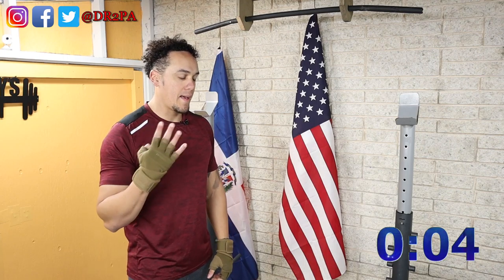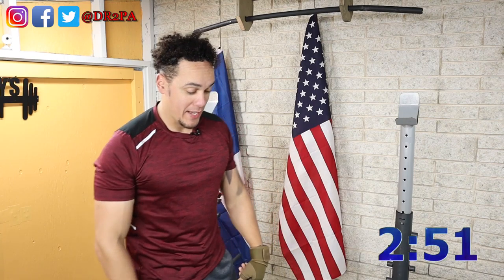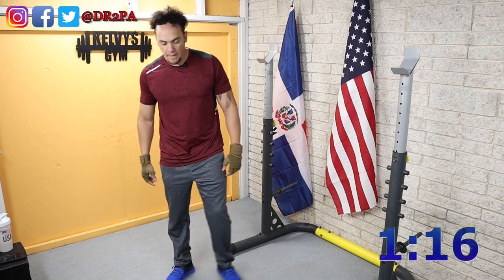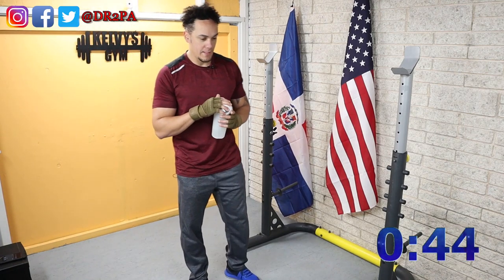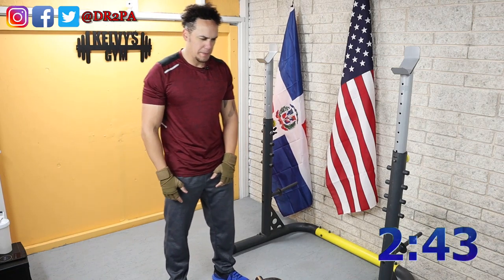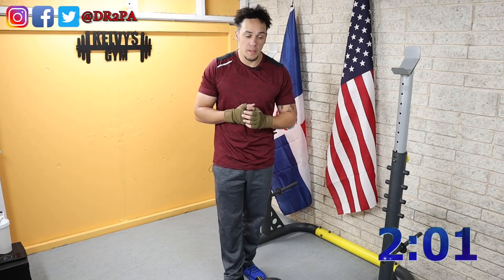Day 158 | 300 Days Fitness Challenge